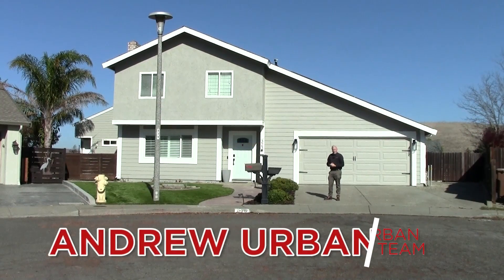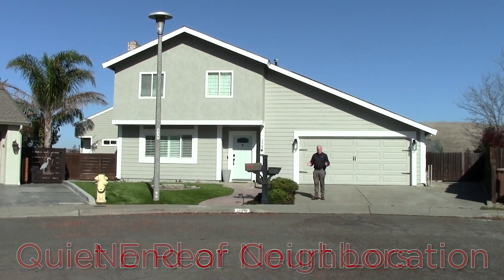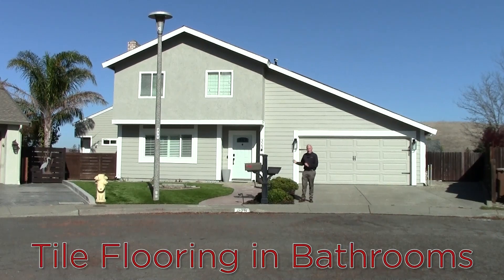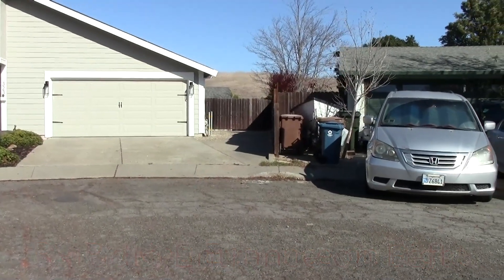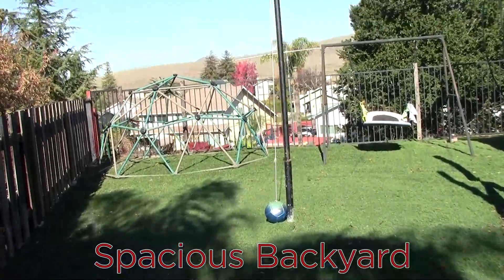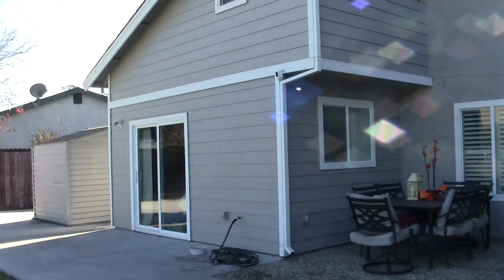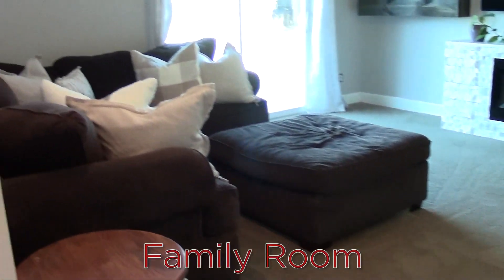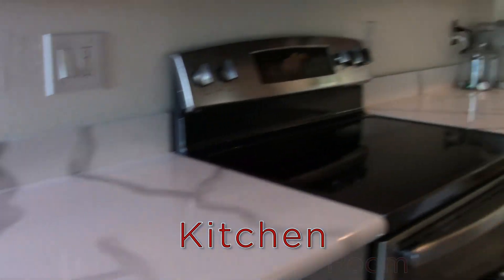Virtual Walkthrough 🏠 323 Larkin Ct, Benicia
Join Andrew as he tours you around this Tastefully Expanded Southampton Home w/ Views 🏘️🤩

This one-of-a-kind thoughtfully updated & expanded home on a quiet court in Southampton neighborhood is now on the market! ❤️  You have to check this one out.

This home features:
🏡 Amazingly landscaped, low-maintenance backyard
🛏️ 3 beds and 2.5 bath in main house
🏘️ 1 bed 1 bath studio w/ separate entrance
🛋️ Large family room with electric fireplace
🍳 Updated kitchen w/ stainless steel appliances
☀️ Fully-owned and paid-for solar

As an agent who's an expert in this local area, Andrew Urban brings a wealth of knowledge and expertise about buying and selling real estate in the San Francisco and East Bay Area. It's not the same everywhere, so you need someone you can trust for up-to-date information. Andrew provides real estate services in Solano County, San Francisco County, Contra Costa County, Alameda County, Santa Clara County, San Mateo County, Marin County, and the surrounding area.

Andrew Urban
My Urban Home Team
CalDRE #01752023
MyUrbanHomeTeam.com
Keller Williams Realty